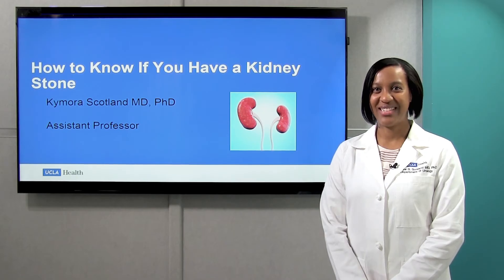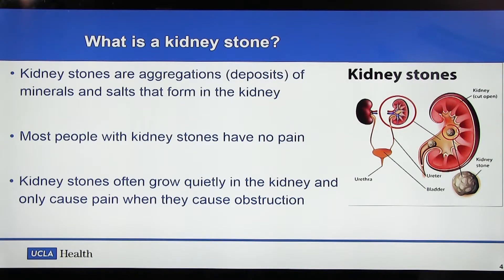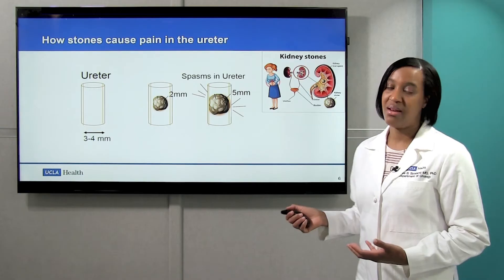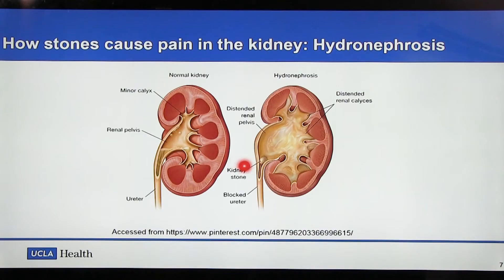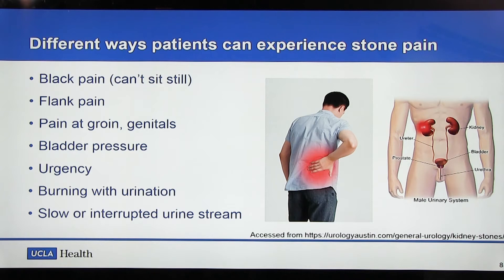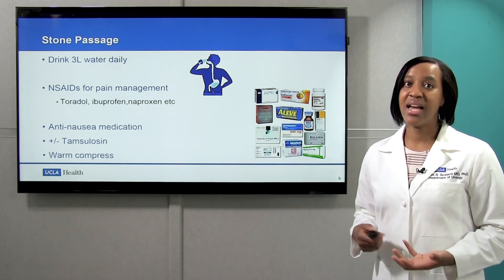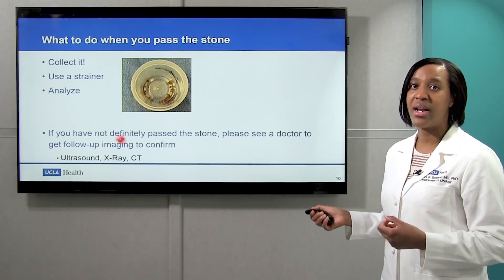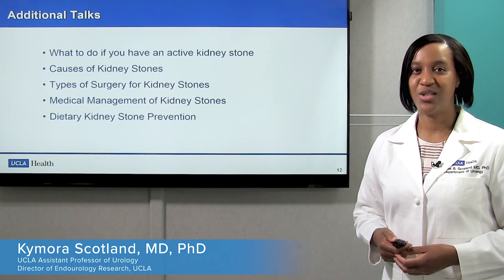How to Know If You Have a Kidney Stone | Kymora Scotland, MD, PhD | UCLA Urology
UCLA Urologist and kidney stone specialist Dr. Kymora Scotland talks about who forms kidney stones, why kidney stones cause pain, and what to expect when passing a stone.